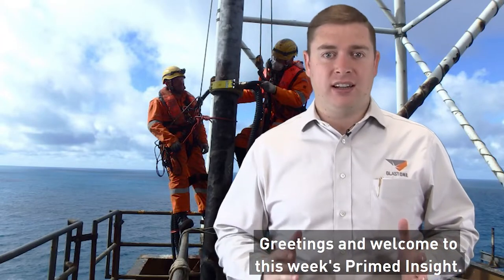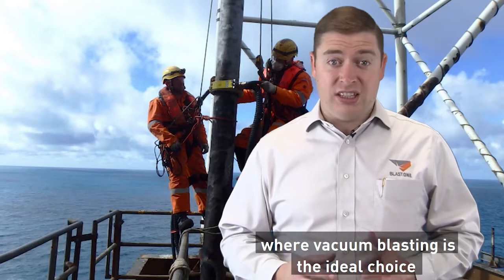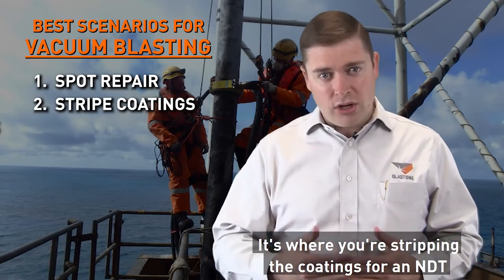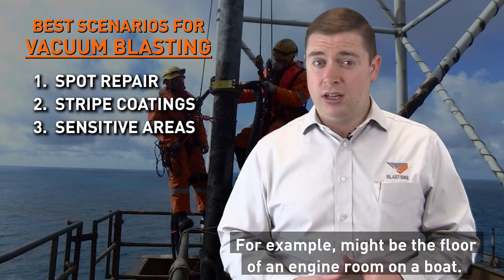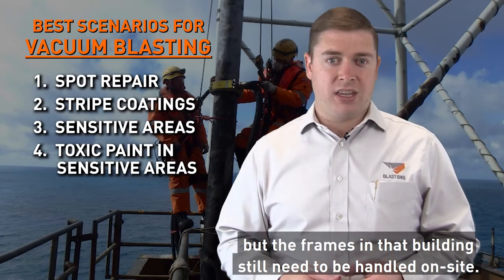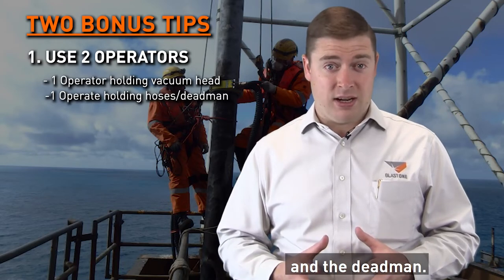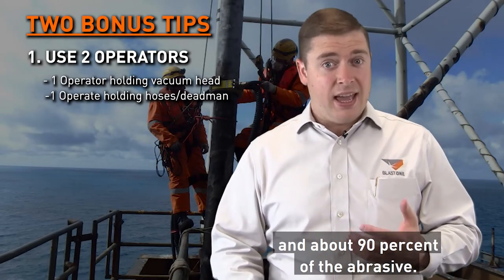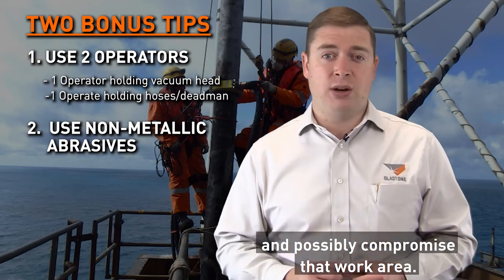4 Best Scenarios for Vacuum Blasting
In this week's Primed Insight, Gavin reveals 4 of the top scenarios in which vacuum blasting excels... plus two tips to improve results.